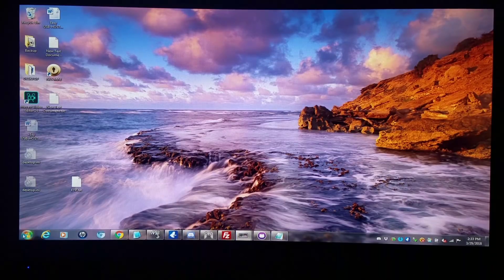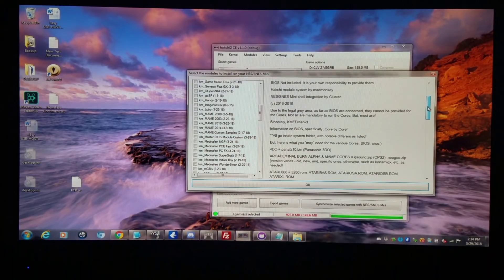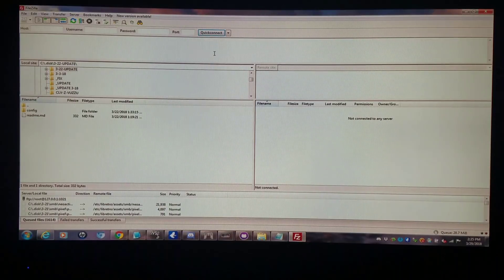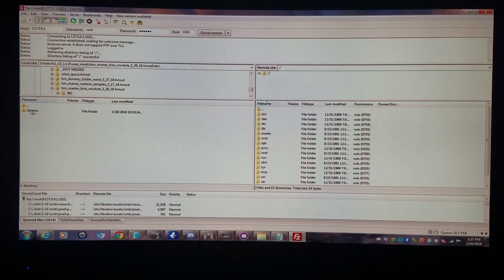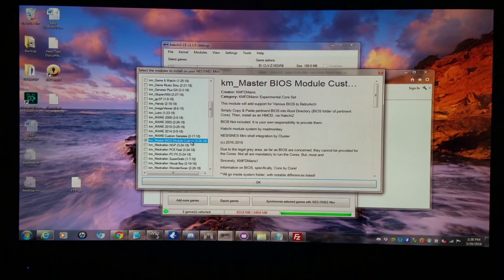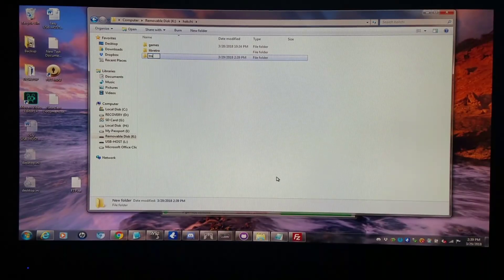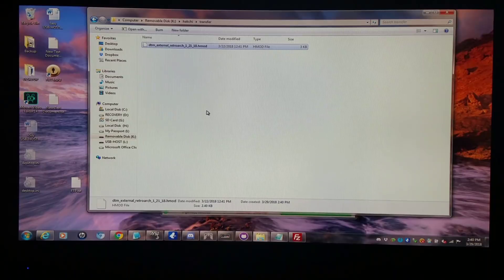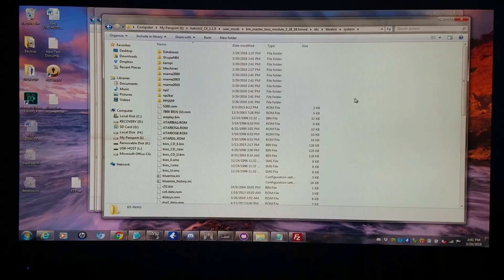SNES Classic - Operation BIOS Recovery (No BIOS left behind:)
Cat accidentally bumped the keyboard:)  Enjoy these two incredibly easy ways of succeeding with Operation BIOS Recovery!  Note, you can delete libretro folder, then reinstall HMODS via hakchi2 CE to easily revert back to NAND:)

FTP INFORMATION

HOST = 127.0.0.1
USERNAME = root
PASSWORD = clover

Hope this helps makes things easier in cleaning up my Cat's unintentional mess:)